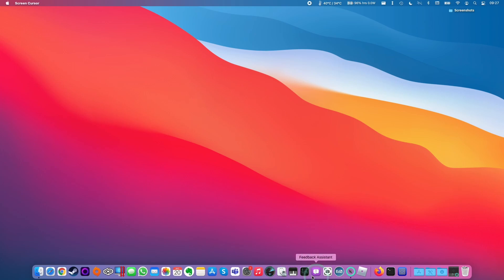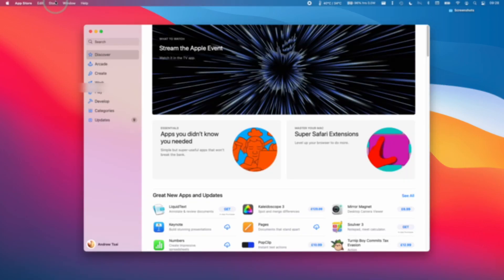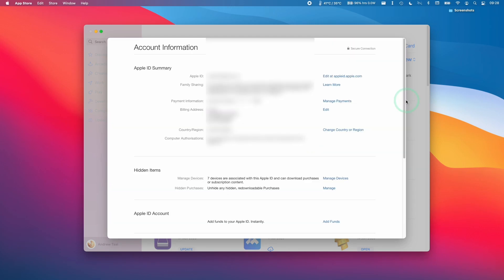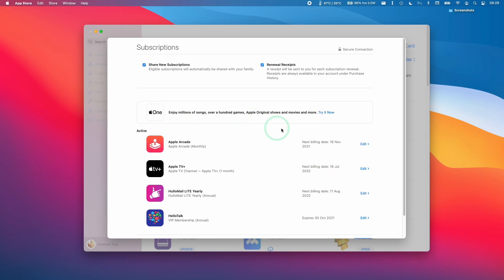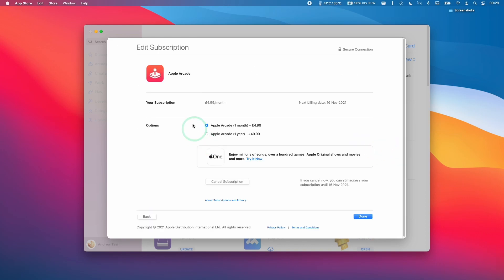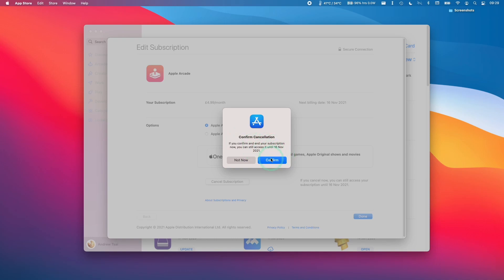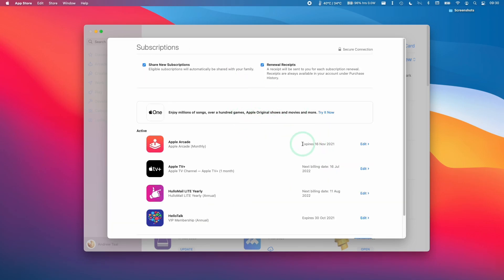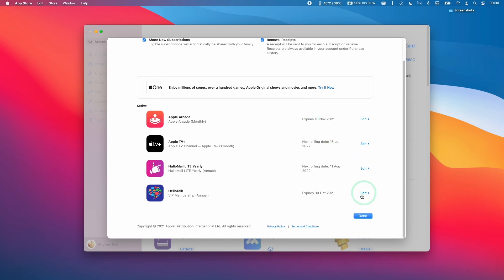How To Cancel Apple Arcade Subscription On macOS Using Desktop Mac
Quick video showing how to cancel Apple Arcade using macOS on a MacBook Air.